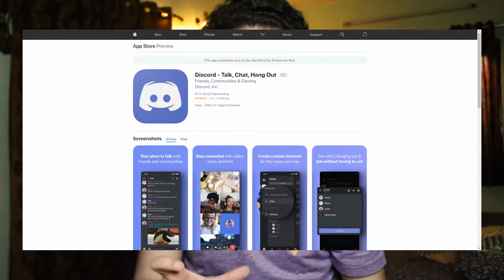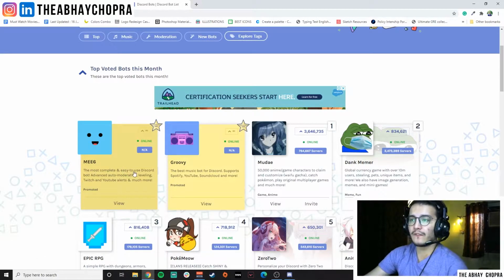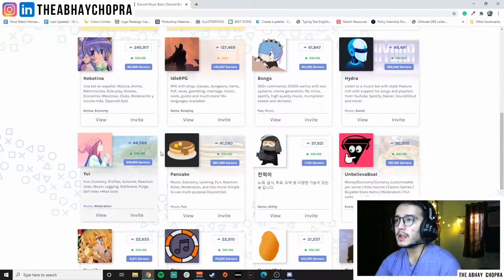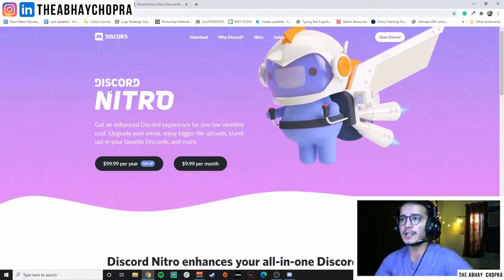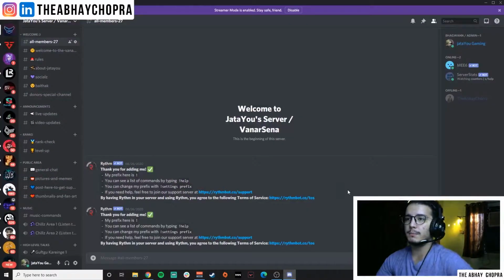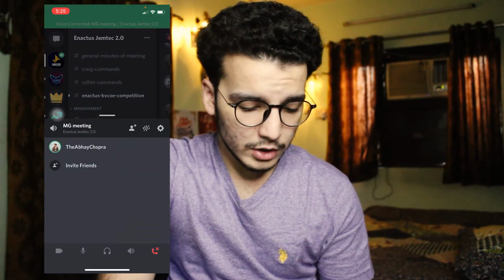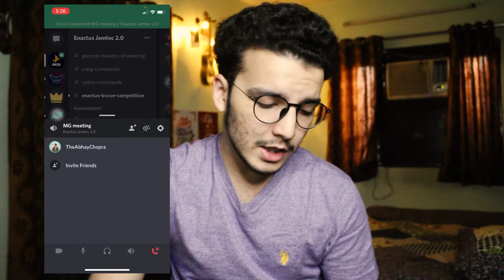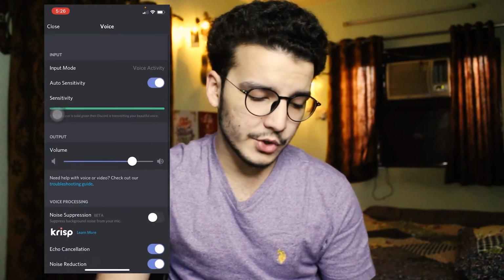Discord 101 Text Channels, Voice Channel, and more | How to use Discord?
Learn.Hustle.Repeat
3.5.2.

► My Gears
● Canon 750d
●Rode Micro Pro
●Main Laptop
●Secondary Laptop
●Designing Mouse
●Ring Light
●My Personal Phone